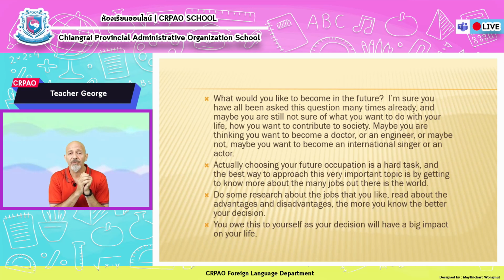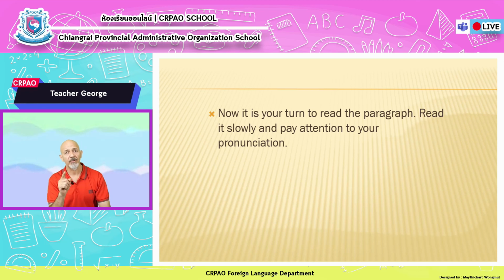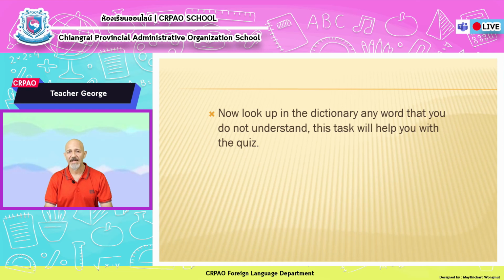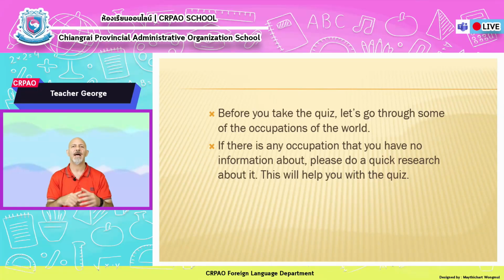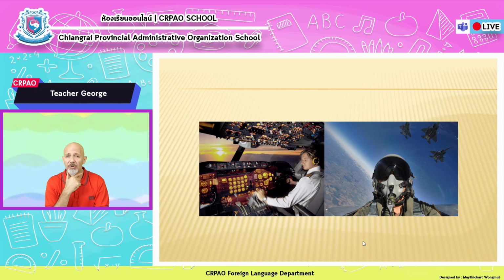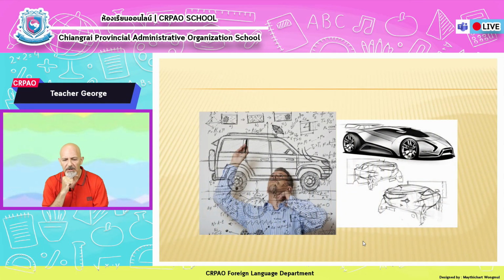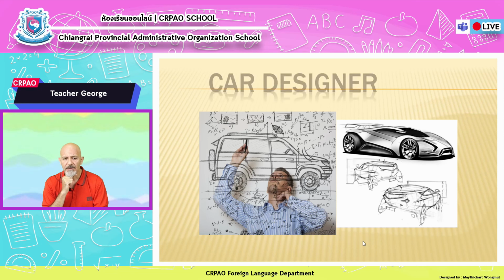Occupation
เพื่อการศึกษา ให้ความรู้กับนักเรียนเท่านั้น
ไม่แสวงหาผลกำไรใดๆทั้งสิ้น